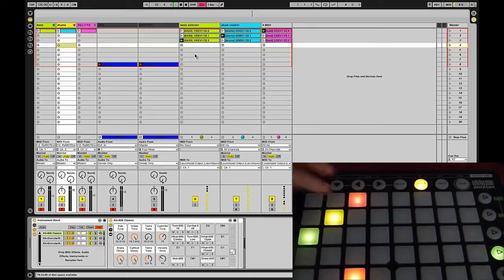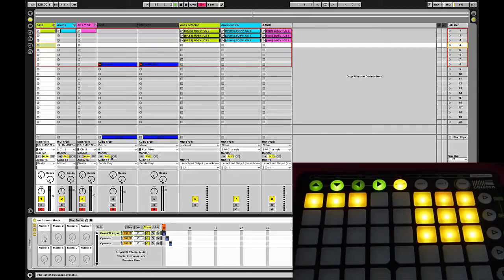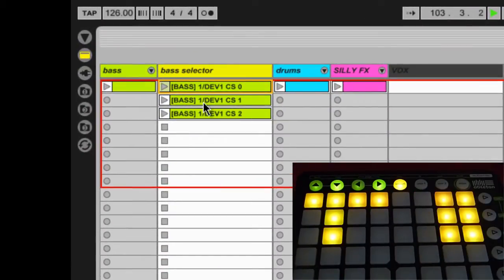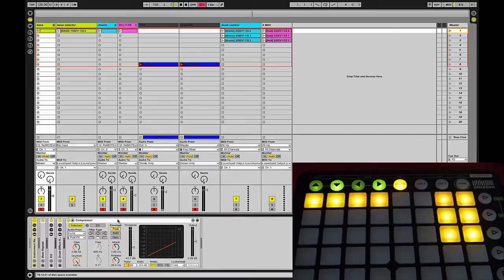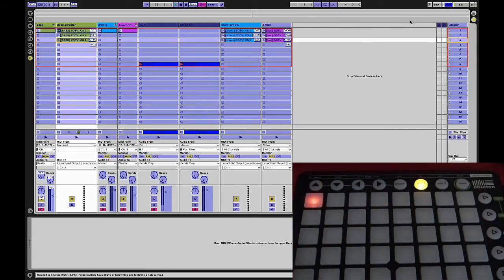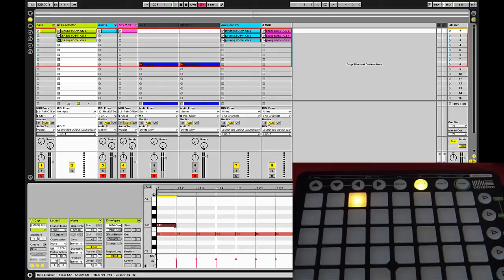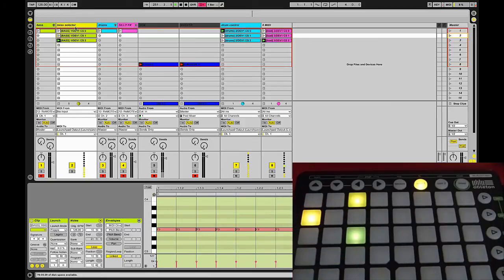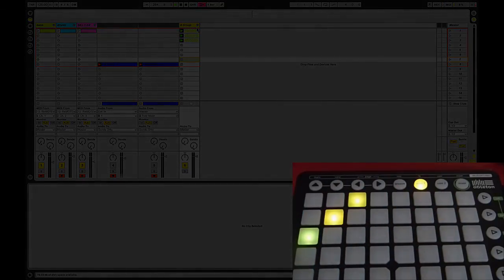Ableton tutorial: Sound selector with visual feedback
I like to have about 5 different sounds for each instrument in my Live set (so 5 bass sounds, 5 pad sounds etc.) and to be able to switch between them while having a visual cue as to which sound is selected. This tutorial uses Ableton, Clyphx and a Launchpad, though you could quite easily use another controller like an APC20/40, Padkontrol, LPD8...any device which can receive midi from Ableton will work.